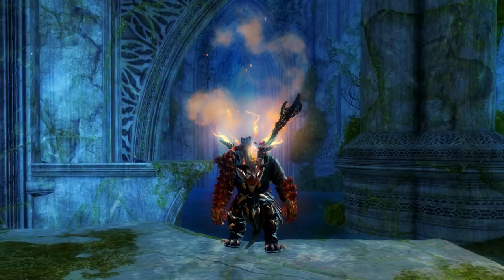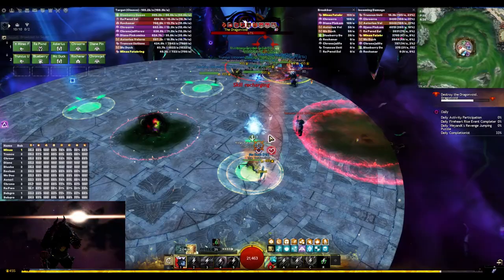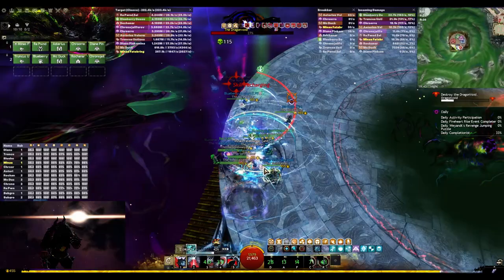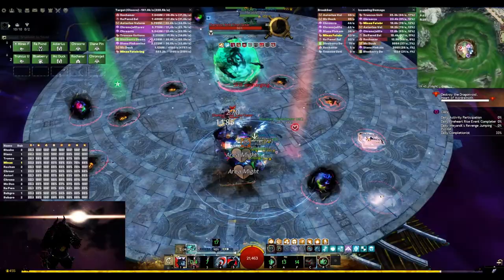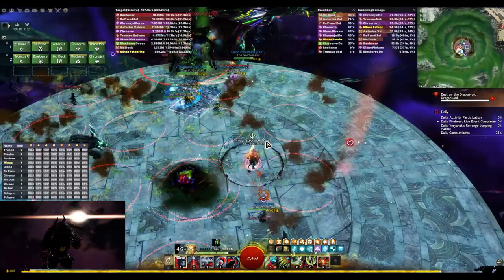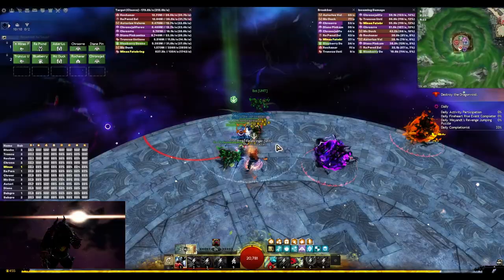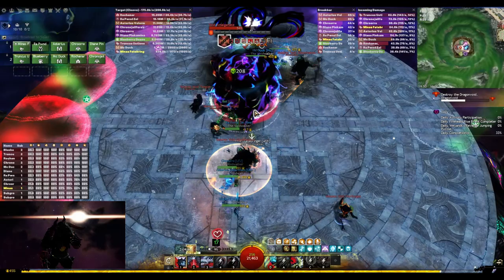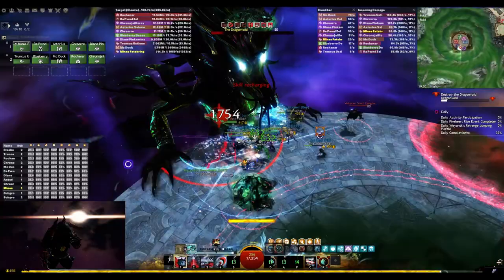How to kite with Herald in Harvest Temple CM [Semi-Guide]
First time trying editing like this with voice over and stuff, criticism welcome.